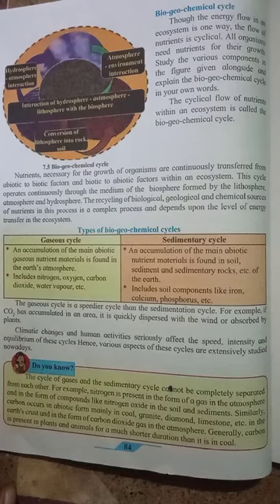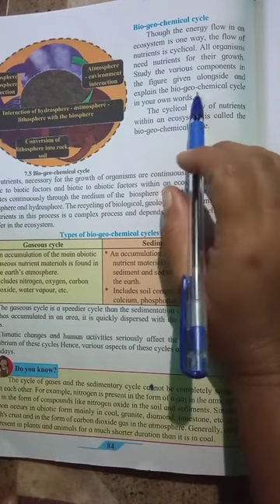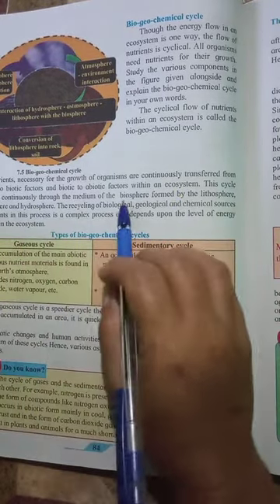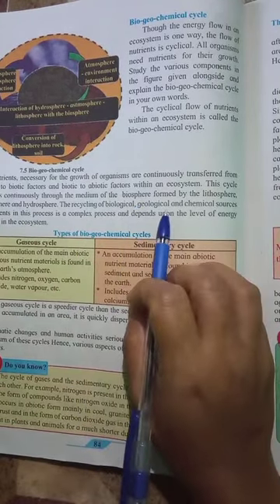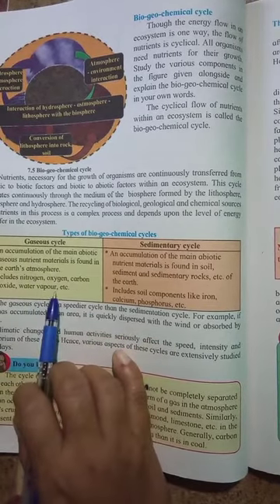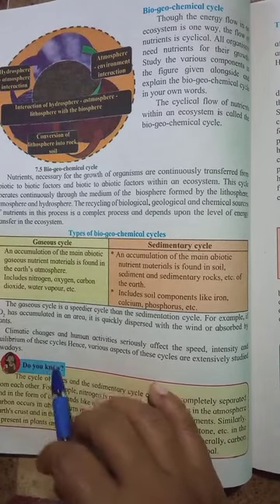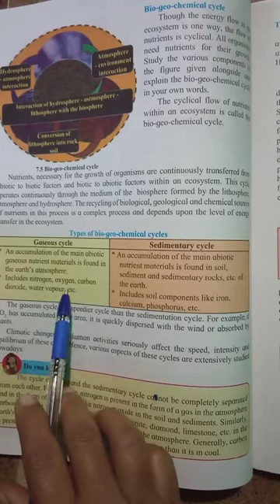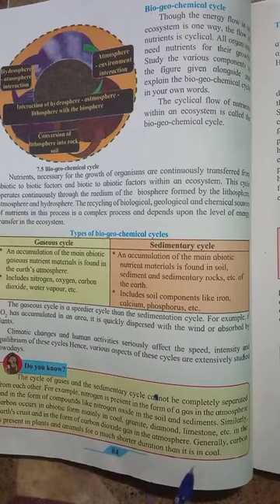Std-9th sub-sci-2 lesson-7 part-3 12/10/2020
Topic-bio-gio chemical cycle